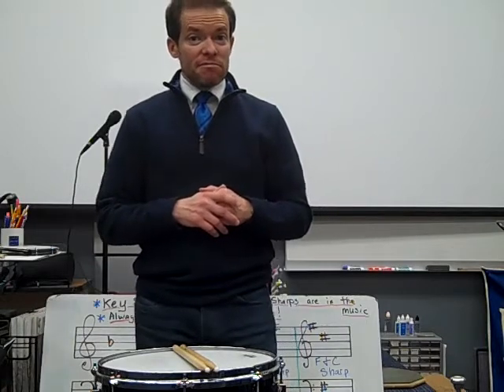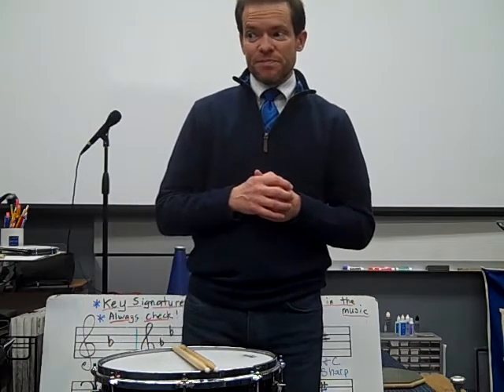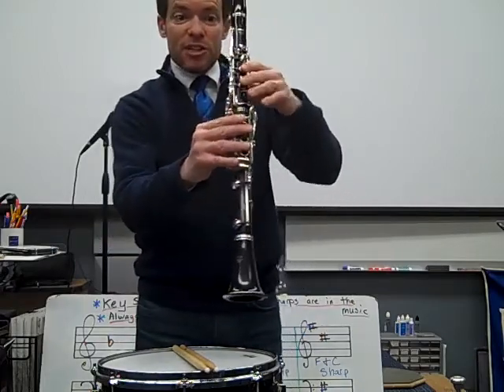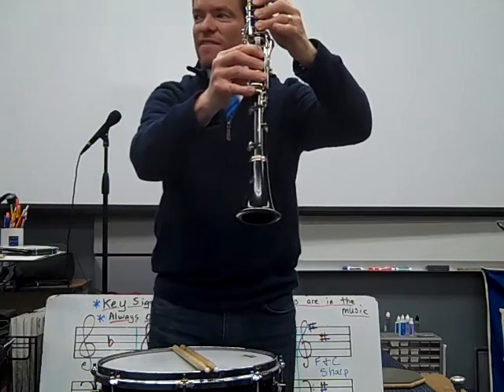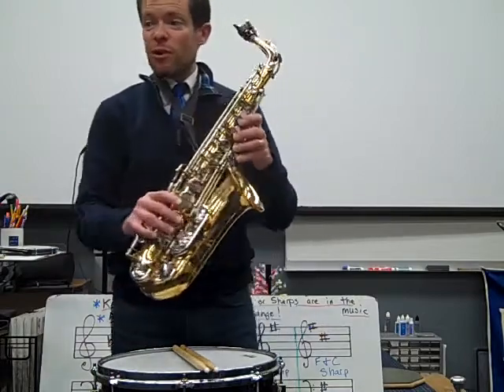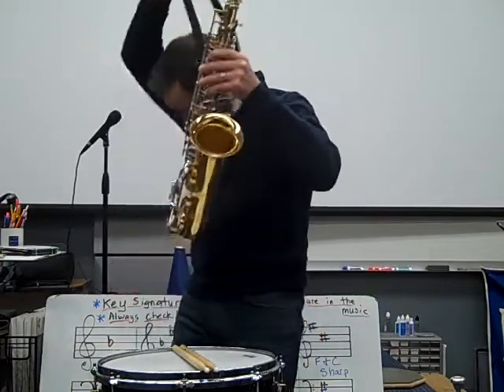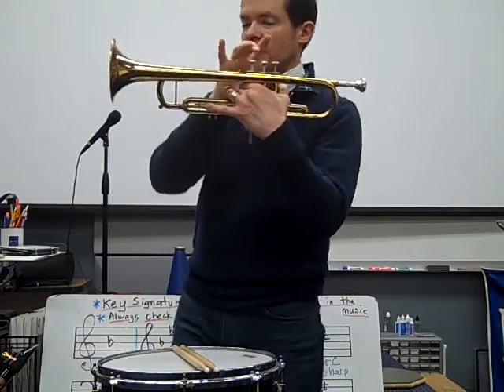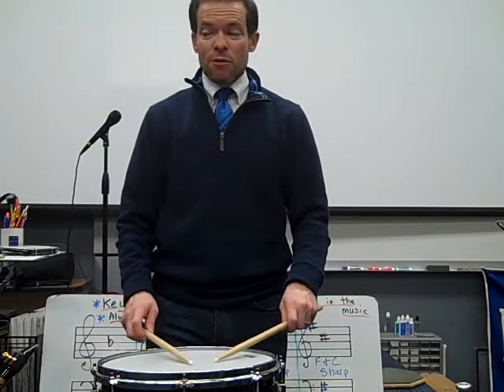8th Grade Band - Page 4 - Chromatics, Key Signature, Off Beat 8ths